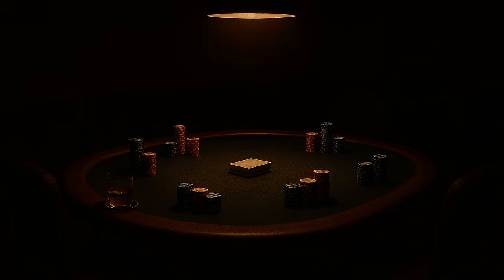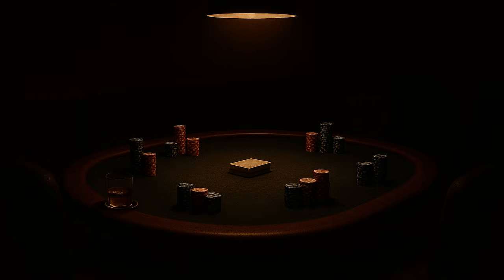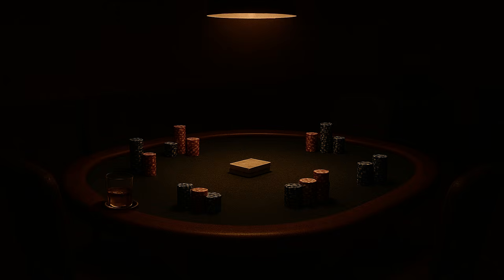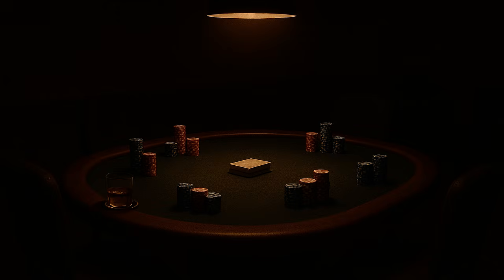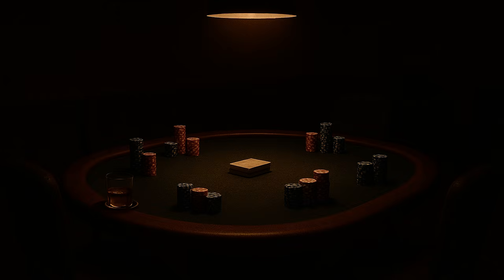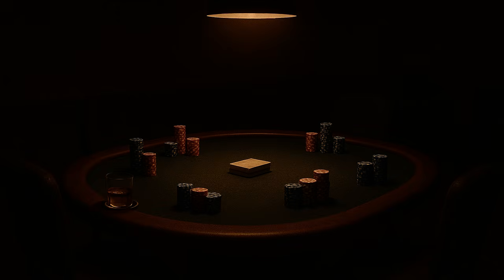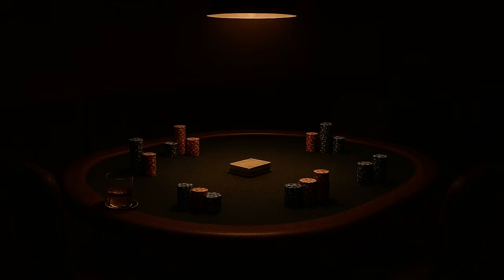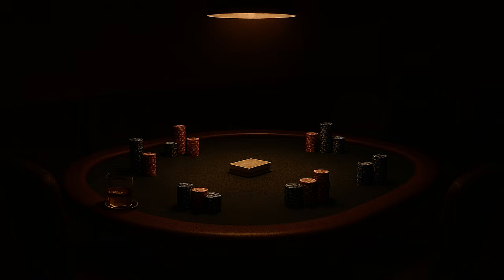FALL ASLEEP to Poker: How to Play Small Pocket Pairs in Texas Hold ’Em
Small pocket pairs may look unassuming, but they hold unique challenges and opportunities in Texas Hold ’Em. In this calm and detailed guide, you’ll drift through every layer of strategy, from early position decisions to set mining, short-stack shove spots, tournament pressure, and postflop play. We’ll gently explore when to fold, when to chase, and how to maximize value from these tricky hands. By the end, you’ll not only understand how to play small pocket pairs, but also find a sense of patience and clarity in the lessons they teach.

Timestamps:
00:00:00 Introduction
00:00:30 The Reputation of Small Pocket Pairs
00:09:19 Set Mining as the Core Strategy
00:13:37 Opening Small Pairs in Early Position
00:17:25 Raising Small Pairs in Middle Position
00:21:54 Late Position Power with Small Pairs
00:26:00 Facing 3-Bets with Small Pairs
00:30:17 Deciding When to 4-Bet with Small Pairs
00:34:03 The Danger of Flat-Calling Small Pairs
00:37:32 Comparing Small Pairs to Suited Connectors
00:42:18 Playing Small Pairs at 100 Big Blinds
00:47:02 Playing Small Pairs at 40 Big Blinds
00:50:40 Short-Stack Play with Small Pairs
00:54:51 Tournament Versus Cash Game Approaches
00:59:49 Early Tournament Play with Small Pairs
01:04:13 Mid-Stage Tournament Play with Small Pairs
01:07:57 Final Table Pressure with Small Pairs
01:11:32 Bubble Play with Small Pairs
01:16:27 ICM Pressure with Small Pairs
01:20:48 Postflop Play When Small Pairs Miss
01:24:59 Flopping a Set with Small Pairs
01:29:10 Overpairs on the Board Versus Small Pairs
01:33:03 Semi-Bluffing with Small Pairs
01:37:08 Blocker Effects and Small Pairs
01:40:51 Bluff Catching with Small Pairs
01:44:38 Controlling the Pot Size with Small Pairs
01:47:54 Playing Small Pairs Against Aggressive Players
01:51:52 Small Pairs Against Passive Opponents
01:55:51 Small Pairs Versus Short-Stacked Shoves
01:59:02 Multiway Pots with Small Pairs
02:03:20 Overvaluing Small Pocket Pairs
02:07:53 When Small Pairs Become Trap Hands
02:11:57 Small Pairs Versus Overcards in All-In Situations
02:16:26 All-In Equity Against Pocket Pairs
02:20:07 Small Pairs in Heads-Up Play
02:24:03 Small Pairs Versus Medium Pairs
02:27:16 Adjusting Ranges When Opponents Fear Sets
02:31:10 Spotting Tilt After Losing with Small Pairs
02:35:02 Maintaining Composure After Small Pair Losses
02:39:22 Reviewing Small Pair Hands After Sessions
02:43:20 Learning from Famous Small Pair Tournament Hands
02:47:25 Iconic Wins with Small Pocket Pairs
02:51:40 Common Myths About Small Pocket Pairs
02:55:44 Teaching Beginners About Small Pocket Pairs
03:00:01 Why Patience Matters Most with Small Pairs
03:04:33 Building Discipline Through Small Pair Decisions
03:08:52 The Math Behind Small Pair Equity
03:13:25 Balancing Ranges with Small Pairs
03:17:27 Trusting the Process with Small Pairs
03:21:59 Embracing Variance with Small Pairs
03:26:13 Drifting to Sleep with the Lessons of Small Pairs